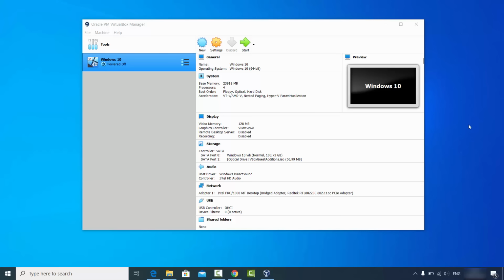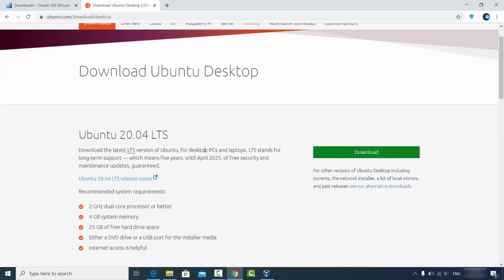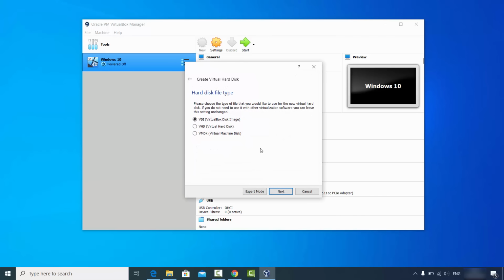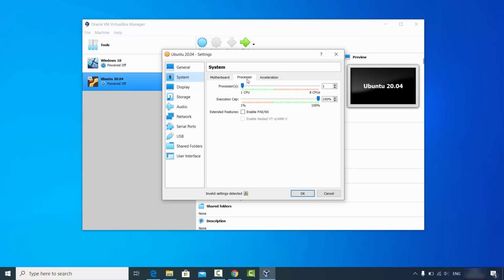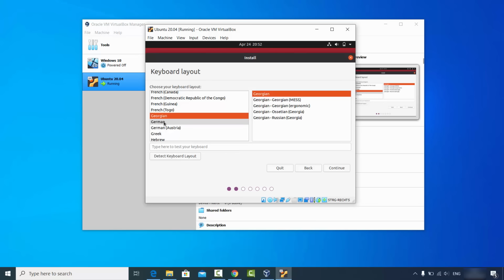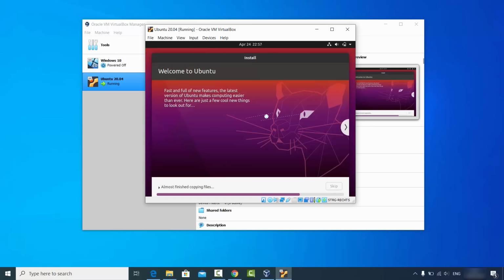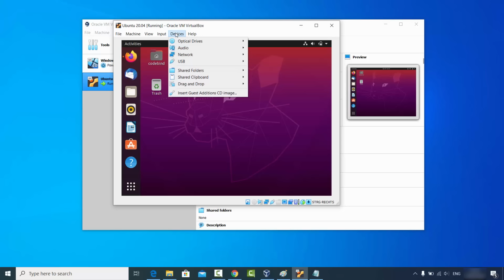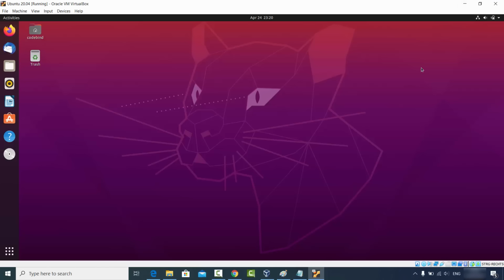How to Install Ubuntu 20.04 LTS on VirtualBox in Windows 10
In this video I am going to show , How to How to Install Ubuntu 20.04 LTS in Windows 8 / Windows 10.